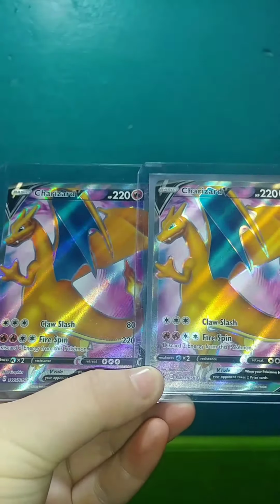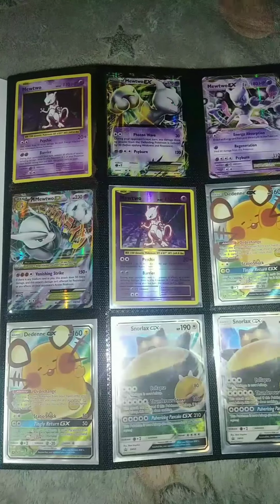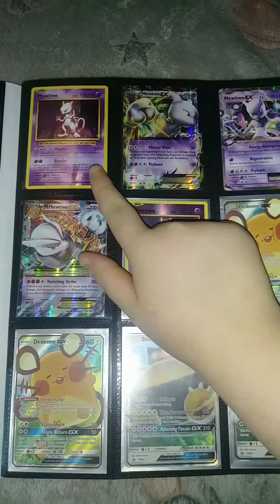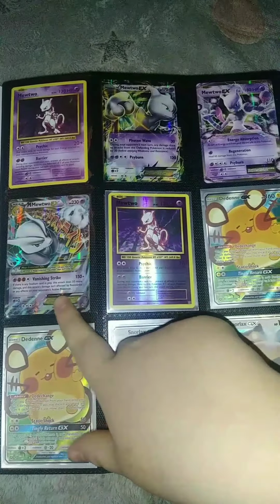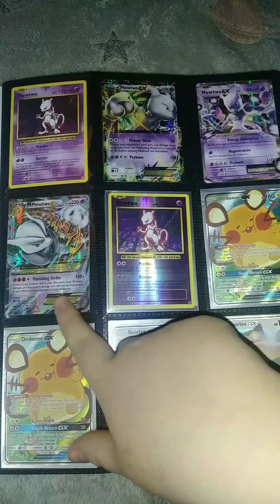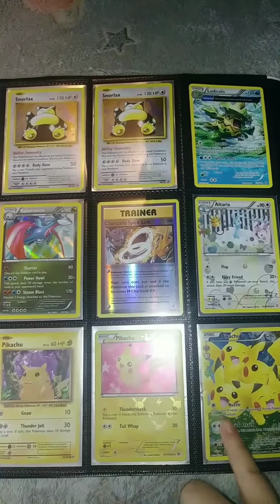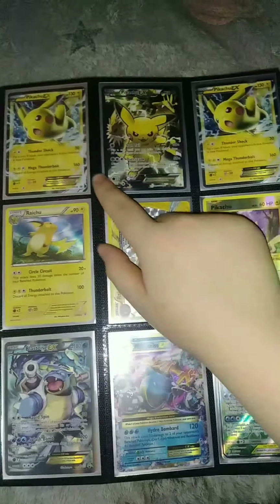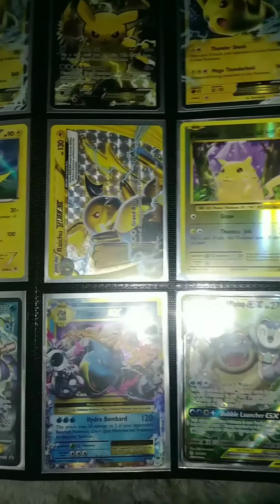my good pokemon card binder tour 2021